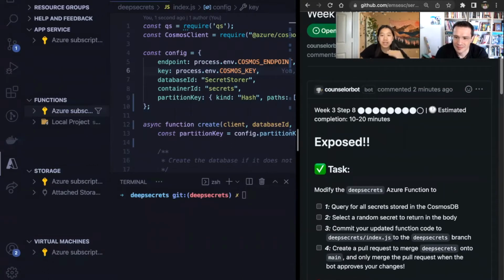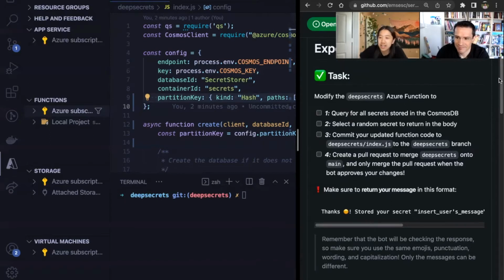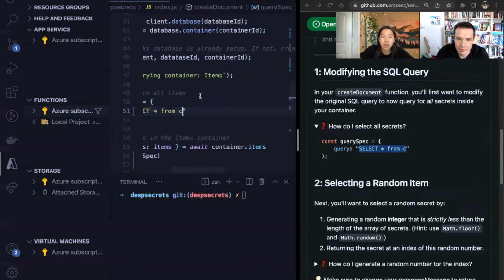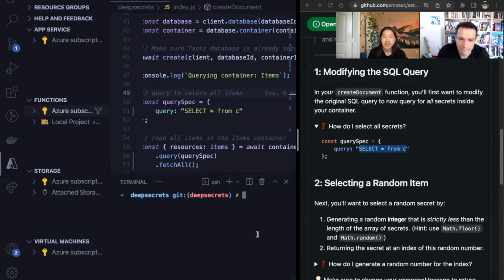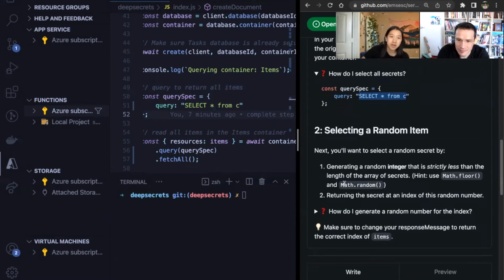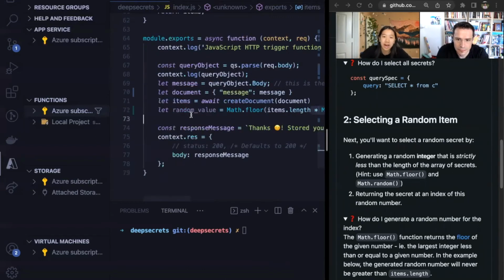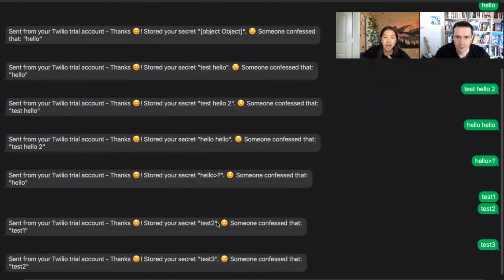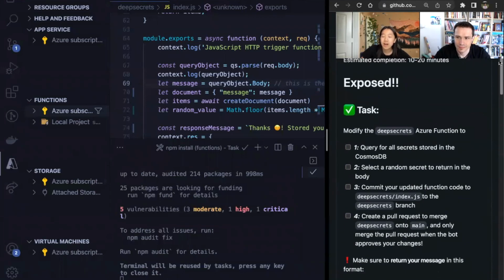Exposed!! [Intro to Serverless 3.8]